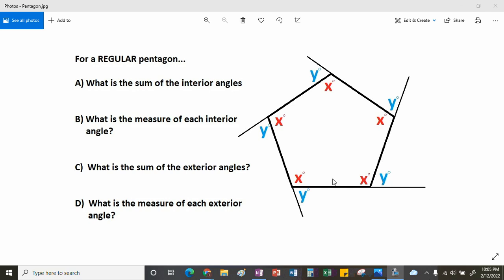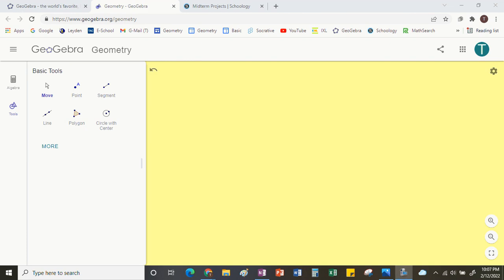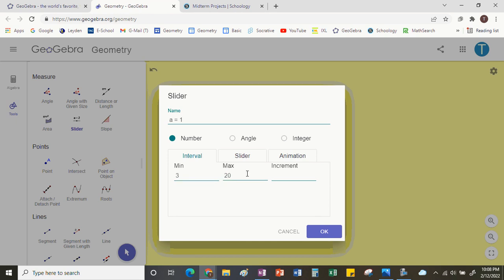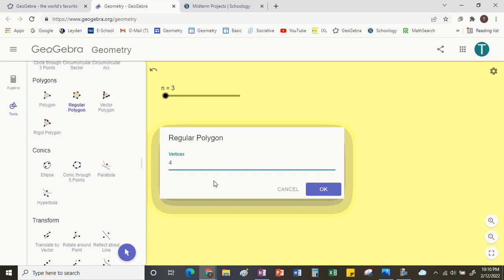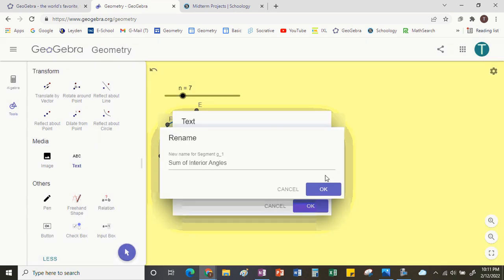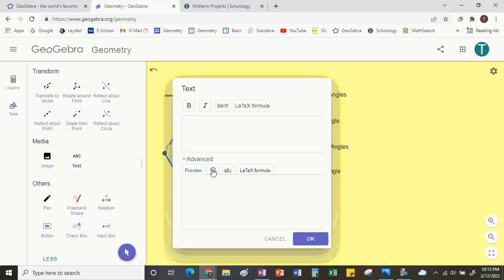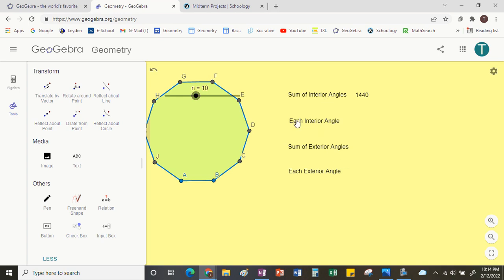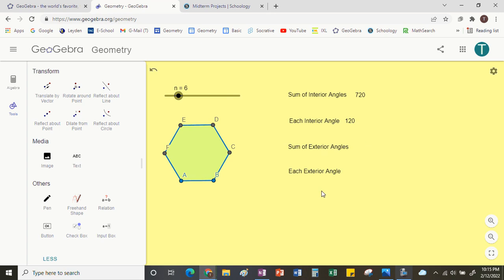Geogebra Polygon Angles